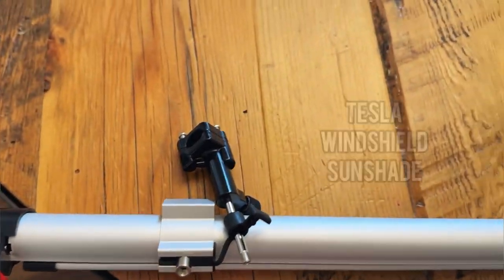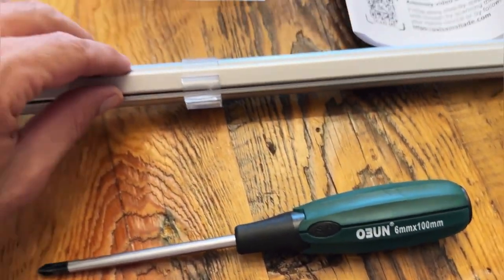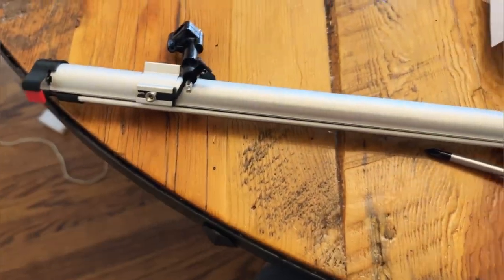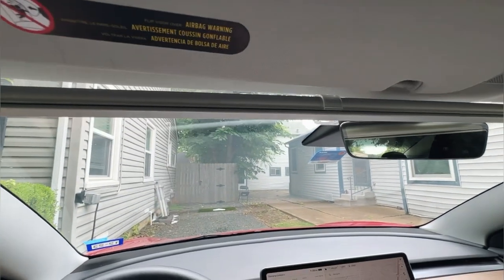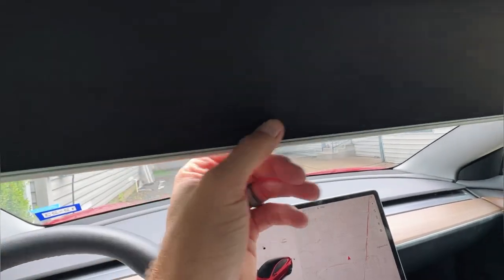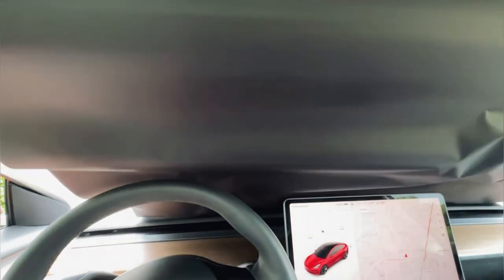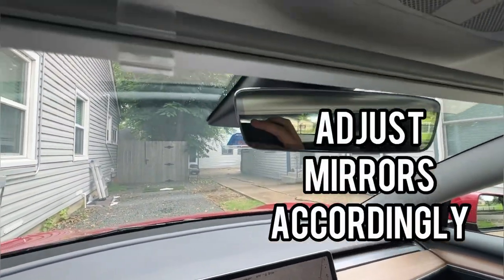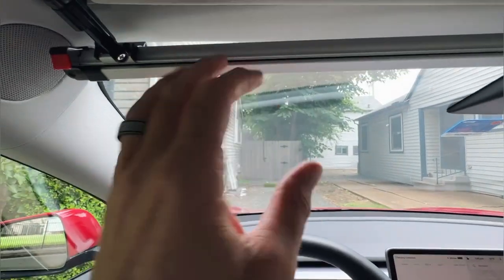Retractable Vehicle Sun Shade FULL REVIEW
Introducing the PAL&SAM Automatic Car Windshield Sun Shade, the ultimate solution to protect your Tesla Model 3 from the scorching heat of the sun. With its upgraded features for 2023, this retractable auto sunshade is a game-changer when it comes to keeping your vehicle's interior cool and comfortable.

No more struggling with manual sunshades or dealing with the inconvenience of installing and removing them. The PAL&SAM Automatic Car Windshield Sun Shade effortlessly retracts with a simple push of a button, providing instant relief from the intense heat. Experience the convenience of an automated solution that works seamlessly with your Tesla Model 3.

Our 2023 upgraded version features advanced materials and design enhancements to ensure optimal performance. The sunshade is made from premium-quality materials that effectively block harmful UV rays, preventing them from penetrating your vehicle's interior. Say goodbye to faded upholstery and cracked dashboards – the PAL&SAM Automatic Car Windshield Sun Shade has got you covered.

Not only does this sunshade offer superior sun protection, but it also provides a sleek and stylish appearance. Its custom-fit design specifically tailored for the Tesla Model 3 ensures a seamless integration, enhancing the overall aesthetics of your vehicle. No more compromising style for functionality – now you can have both.

Installation is a breeze, and the sunshade is designed to be a perfect fit for your Tesla Model 3 windshield. The innovative mounting system ensures a secure and snug attachment, keeping the sunshade in place even during high-speed drives. Enjoy peace of mind knowing that your sunshade will stay put, providing continuous protection wherever you go.

Upgrade your driving experience with the PAL&SAM Automatic Car Windshield Sun Shade, the ultimate solution for your Tesla Model 3. Embrace the comfort of a cooler interior, protect your vehicle from harmful UV rays, and enjoy the sleek and stylish design. Don't let the sun take its toll – invest in the best sunshade on the market today.